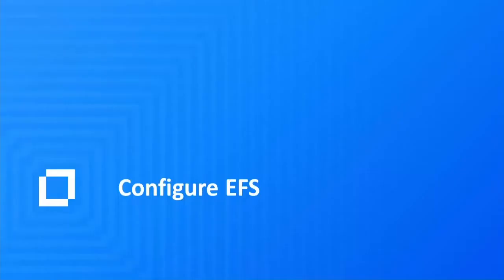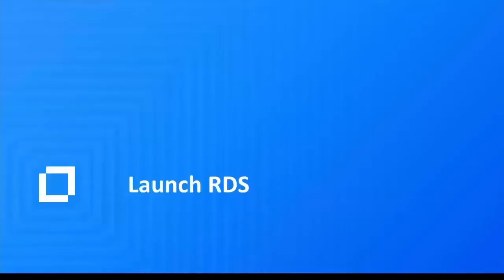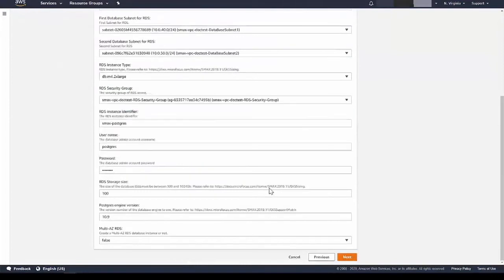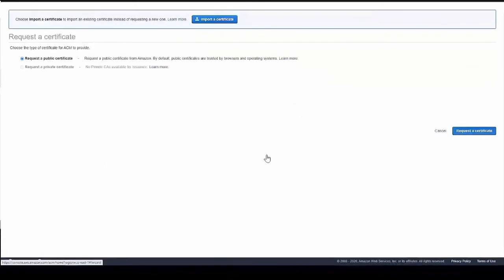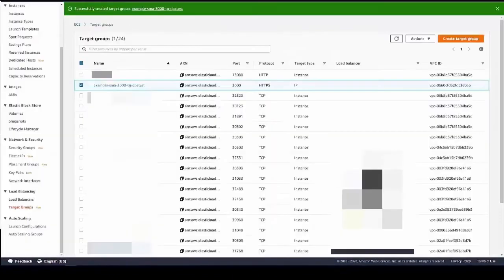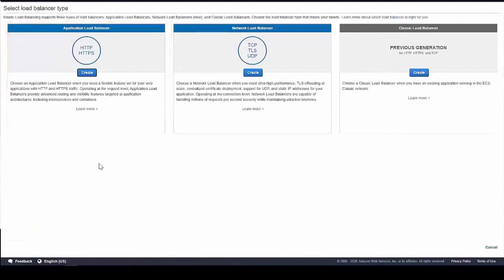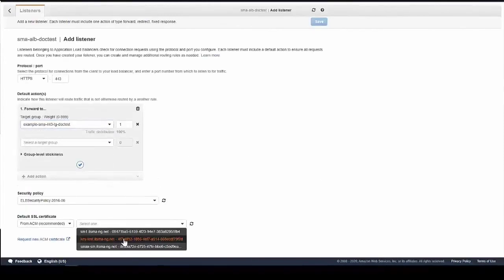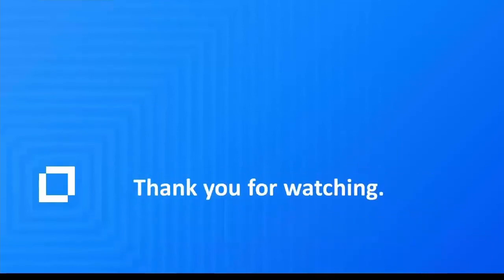Install SMAX on AWS --- Prepare 2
- This video describes how to prepare the required resources for the installation of SMAX on AWS using the Amazon Elastic Kubernetes Service.